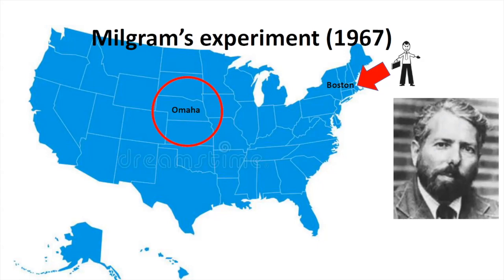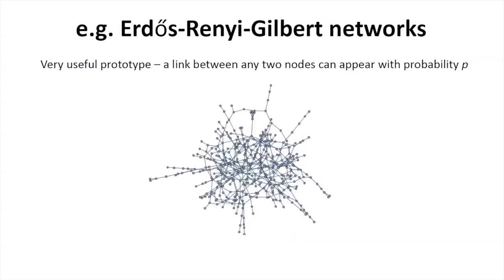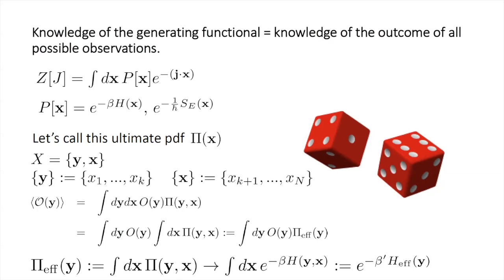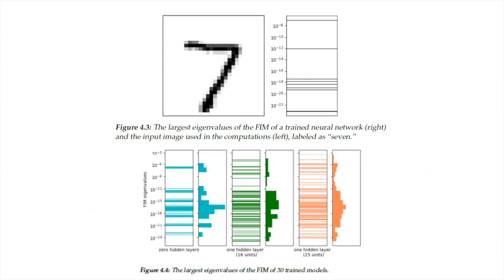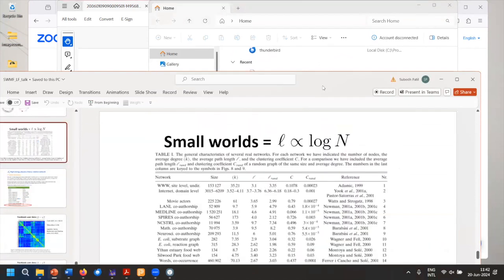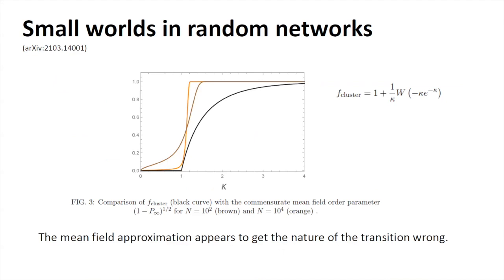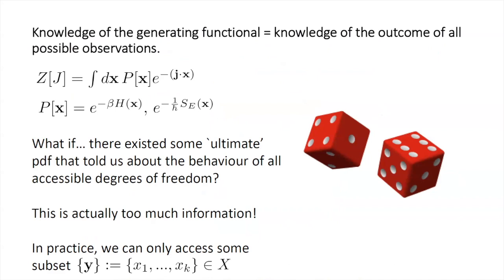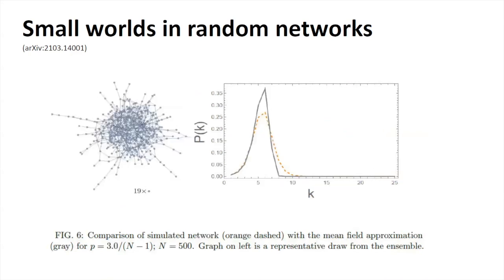It's a small world! (and how complex networks help us understand why) by Subodh Patil